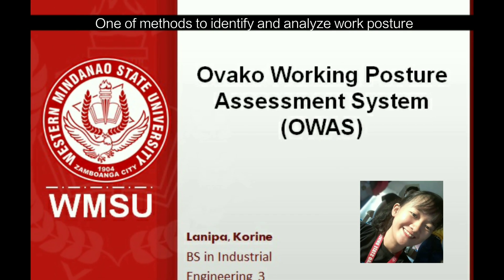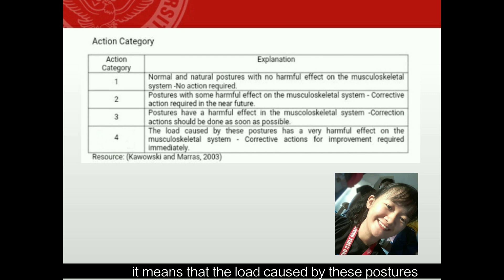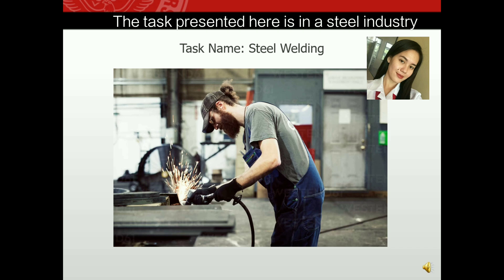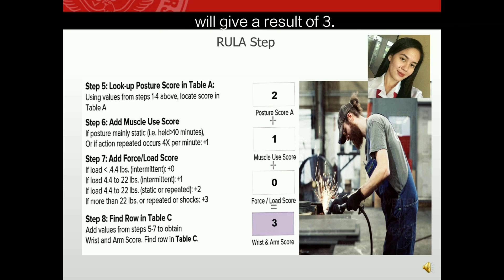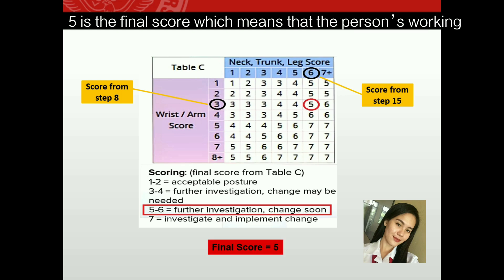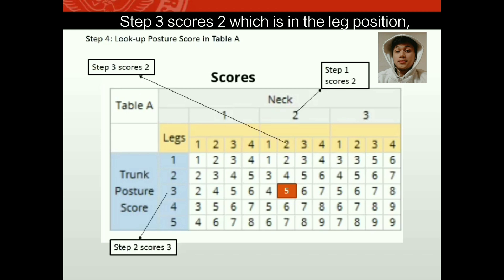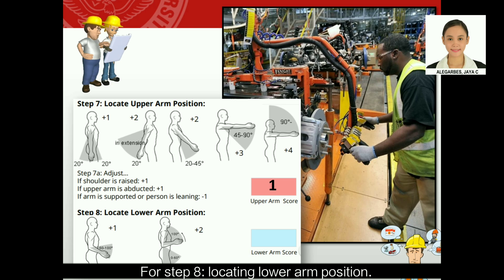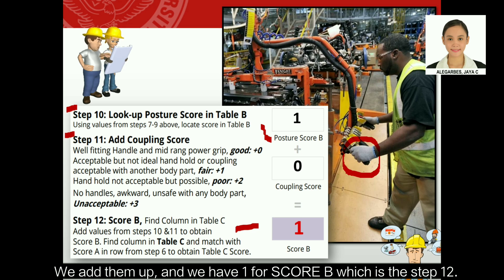OWAS, RULA, REBA || ERGONOMICS GROUP 2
(OWAS) Ovako Working-Posture Analysis System
Ovako Work Posture Analysis System (OWAS) is a work attitude analysis method that defines the movement of the body parts of the back, arms, legs, and heavy loads that are lifted.

(RULA) Rapid Upper Limb Assessment
The Rapid Upper Limb Assessment (RULA) was developed to “rapidly” evaluate the exposure of individual workers to ergonomic risk factors associated with upper extremity MSD. The RULA ergonomic assessment tool considers biomechanical and postural load requirements of job tasks/demands on the neck, trunk and upper extremities.
The Rapid Upper Limb Assessment tool uses a systematic process to evaluate required body posture, force, and repetition for the job task being evaluated. A single page worksheet (above) can be used to evaluate required or selected body posture, muscle use frequency, and forceful exertions.

(REBA)
The Rapid Entire Body Assessment (REBA) was developed to “rapidly” evaluate risk of musculoskeletal disorders (MSD) associated with certain job tasks.

The Rapid Entire Body Assessment tool uses a systematic process to evaluate both upper and lower parts of the musculoskeletal system for biomechanical and musculoskeletal disorder (MSD) risks associated with the job task being evaluated.